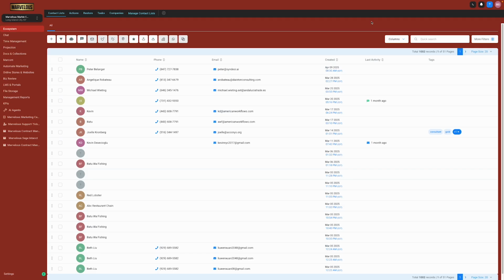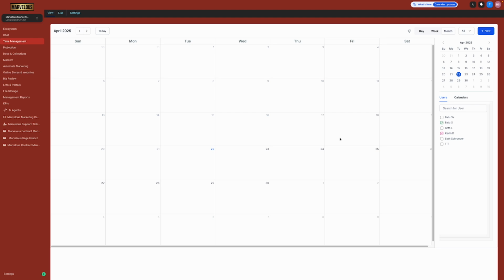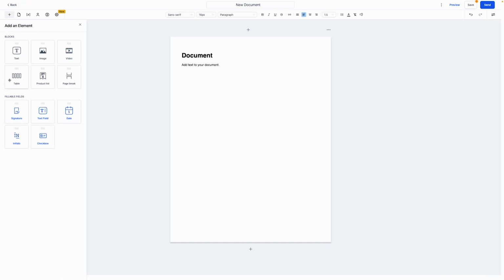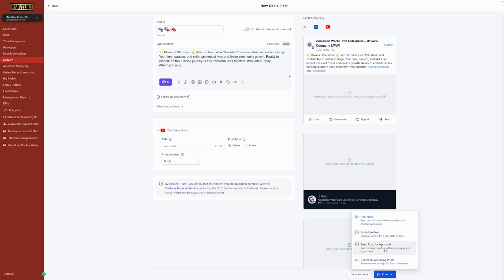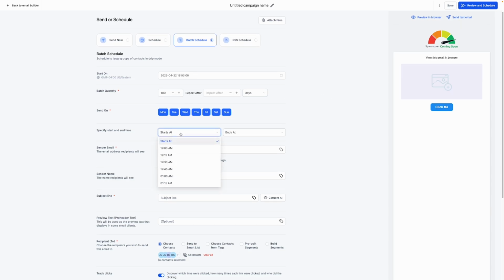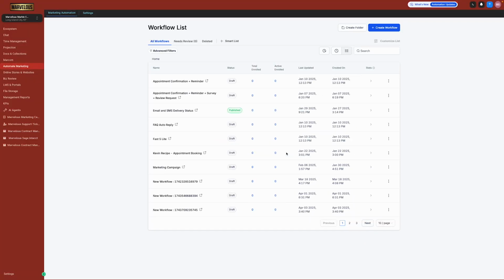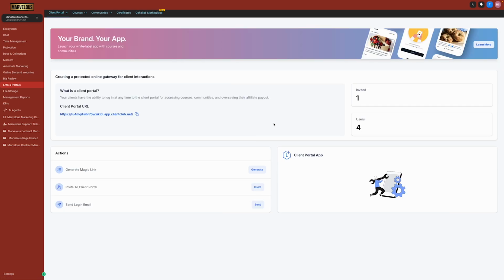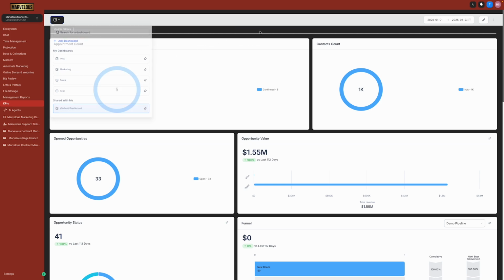New Version of The Marvelous CRM Software Non Profit Edition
1. AI America P3M Software: AI Powered Machine-Condition Monitoring and Predictive Asset/Machine/Facility Maintenance Management Software (AI Powered CMMS/EAM.)
2. The Marvelous APS Software: Advanced Manufacturing Planning & Scheduling Software.
3. Sierra Compliance and Quality Management Software: ISO, GMP, Quality, Risk and Compliance Management Software.
4. AI-Powered The Marvelous Social CRM Software Platform: Integrated Social Media/Email/Text Message Marketing and Sales Pipeline Management Software.
5. American Eagle No/Code Workflow Software Platform: Premier No/Code Business Process Automation Software Platform. Digitize and automate any business workflow. This platform comes with natively built-in OCR, Document Management/Records Management, Executive Dashboard and AI Module.
6. The Marvelous Low/Code Workflow Software Platform: Low/Code Business Process Automation Software Platform. Digitize and automate any business workflow.
7. The Marvelous Real Estate and Contract Management Software: Manage properties, facilities, tenants and contracts digitally.
8. American Field/Area Distribution Management Software For Food & Beverage Industry: Manage regional/local sales reps and field sales force, distribution regions with geofencing, take orders and fulfill orders digitally.
9. The Marvelous Distribution Management Software For Automotive Part Industry: Manage your automotive spare part inventory, place orders, manage sales, manage marketing, manage training of your staff and manage financials on one simple business platform. This software is designed for automotive part industry.
10. The Marvelous Process & Discrete Manufacturing Management Software.
11. American Eagle HR Management & Employee Self Service Management Software.
12. The Marvelous Project Management Software.
13. The Marvelous  Contract Management Software:  AI-Powered Vendor/Customer contract management; creation, communication, renewal, automation and self-service portal software.
14. CUSCEN ERP: Small Business Edition
15. CUSCEN ERP: Enterprise Business Edition